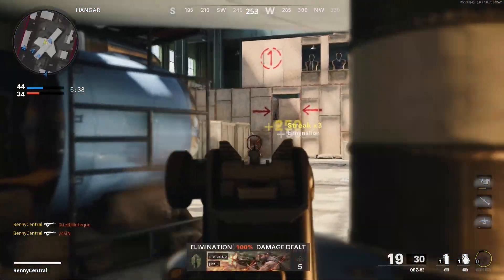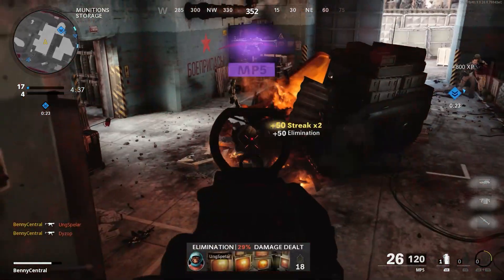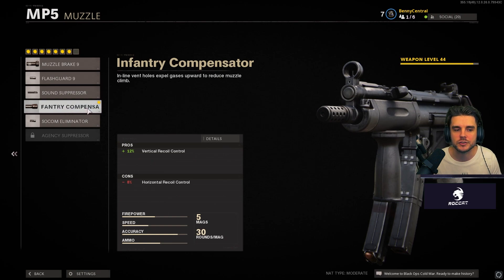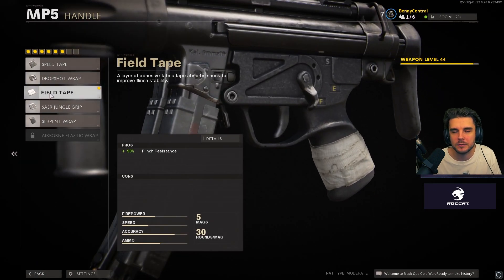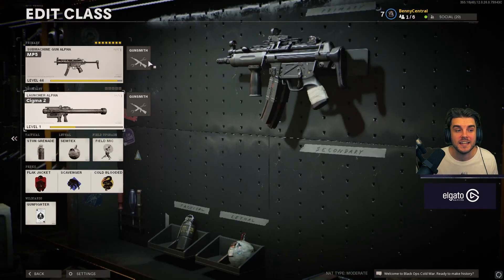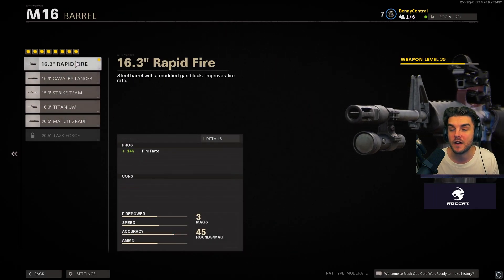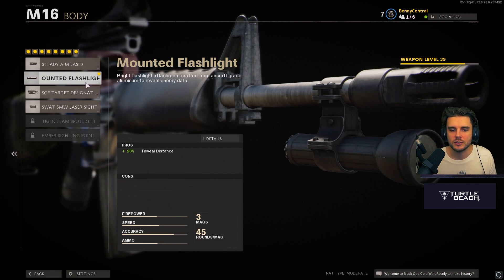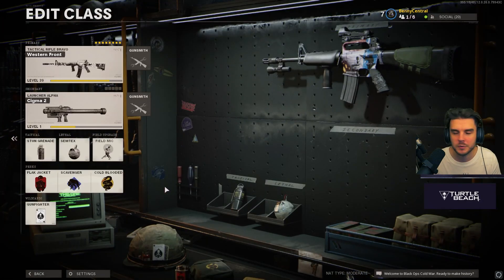*NEW* Black Ops Cold War BEST CLASS SETUP! OVERPOWERED Mp5 + M16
With the Call of Duty Black Ops Cold War alpha kicking off we take a look at the top 5 loadouts, weapons and class setups available!